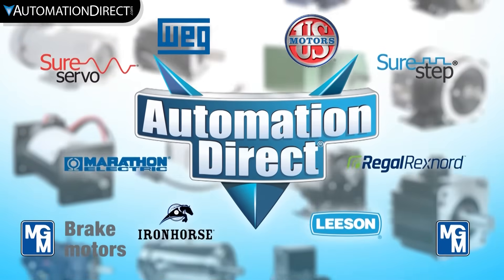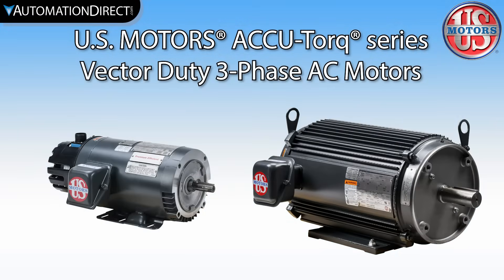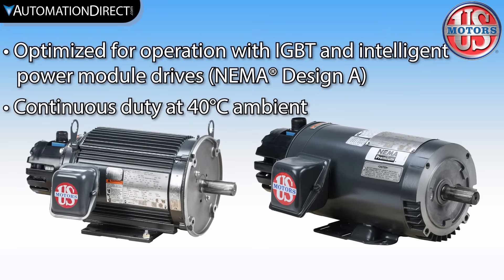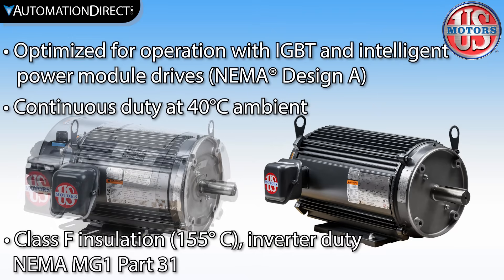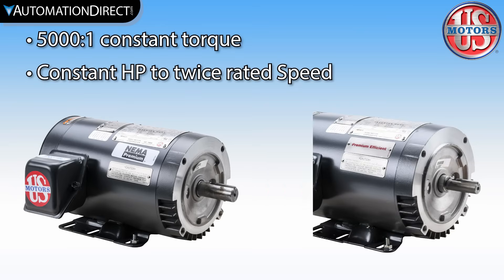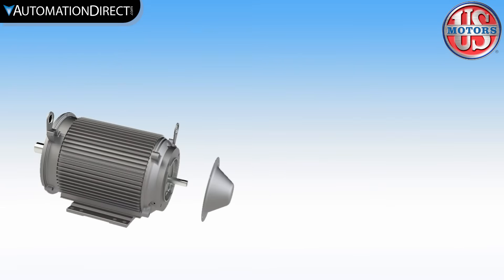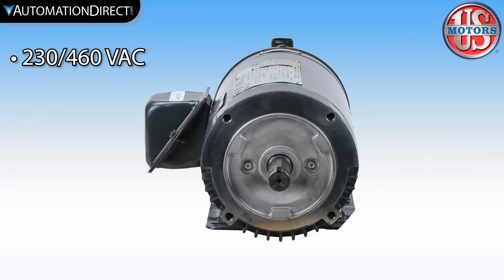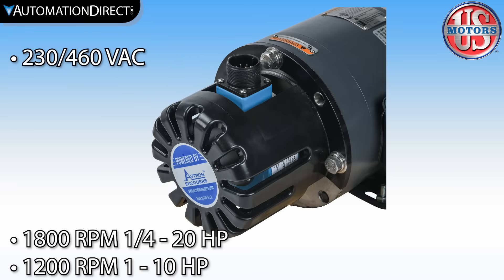US Motors ACCU-Torq High Performance Vector Duty 3-Phase AC Motors from AutomationDirect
ACCU -Torq® Vector Duty 3-Phase AC Motors offer high performance vector duty for your VFD applications.